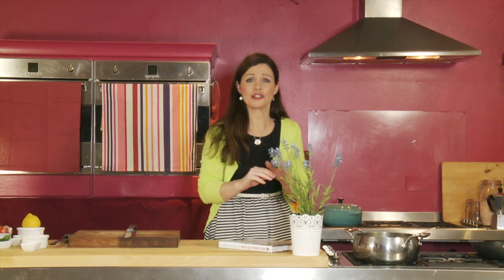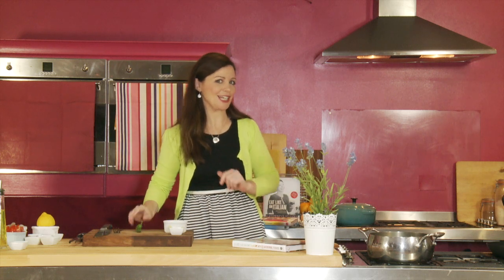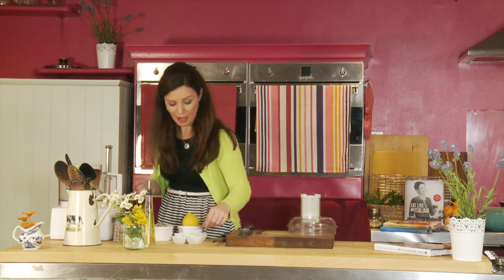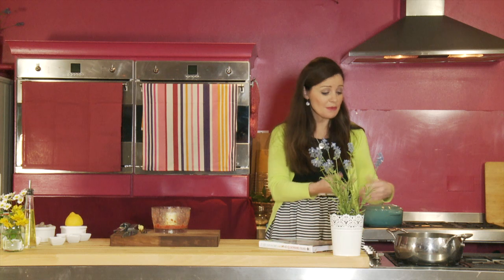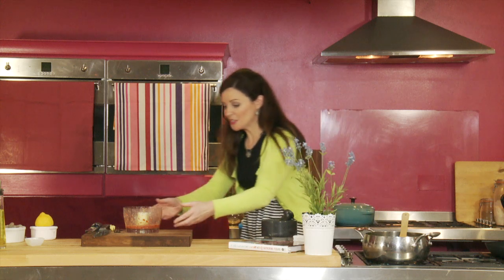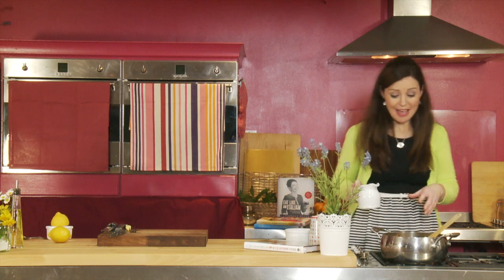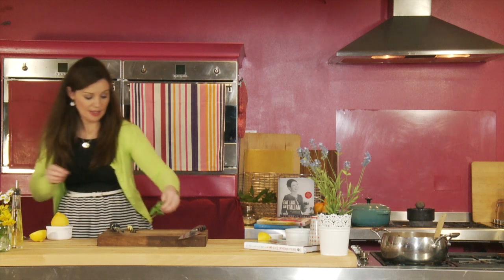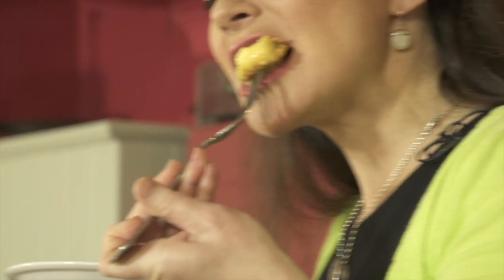The Weekend Chef: How To Make North Indian Prawn Curry with Catherine Fulvio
THE WEEKEND CHEF Catherine Fulvio presents her own version of the North Indian Prawn Curry.

"Friday night is most definitely curry night for me. It's a feast of flavours. Mastering a curry night is easier than you think. Just whip out your spice blender -- there's no need to order a takeaway any longer."

THE WEEKEND CHEF by Catherine Fulvio is published by Gill & Macmillan